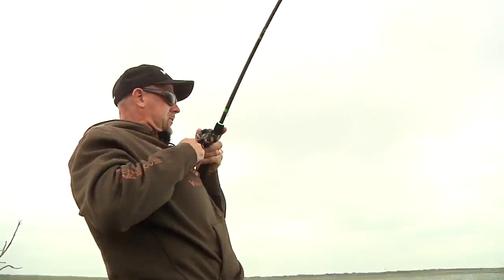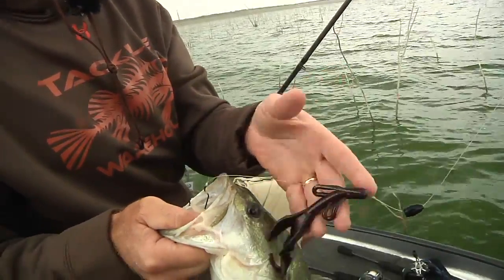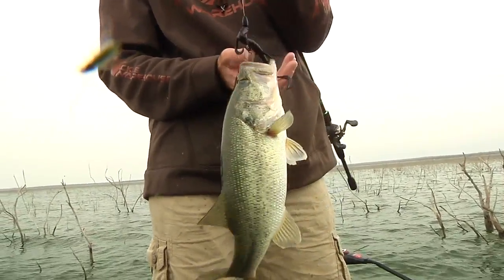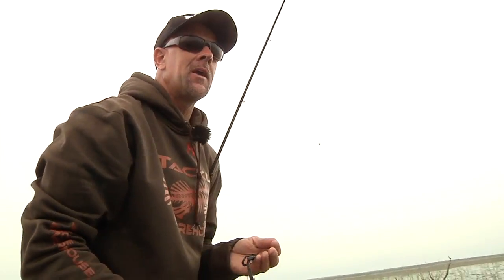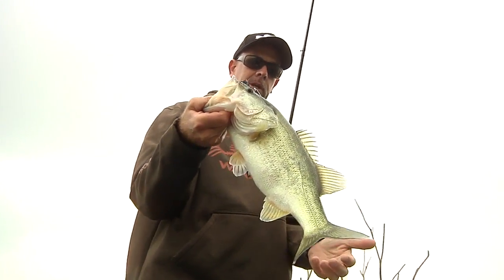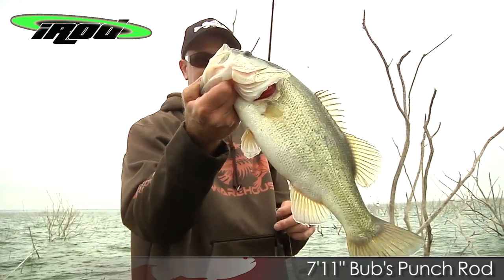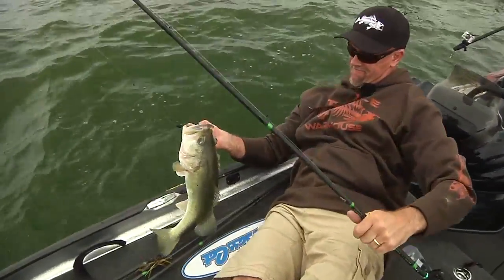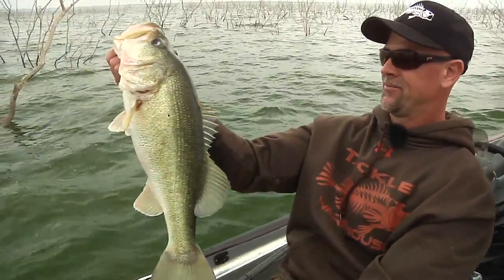Flippin' Zoom Brush Hog & Lizard with Marty Stone at Falcon - Tackle Warehouse VLOG #188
The products featured in this video will be available at Tackle Warehouse

Falcon Lake Part 4 -This week TW Pro Marty Stone flips the Zoom and Zoom Lizard for pre-spawn fish.